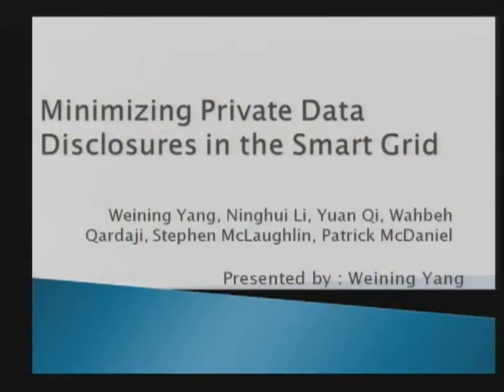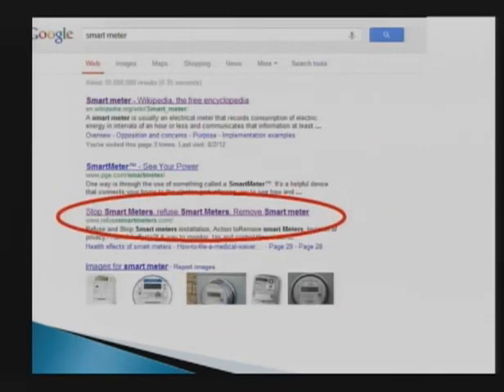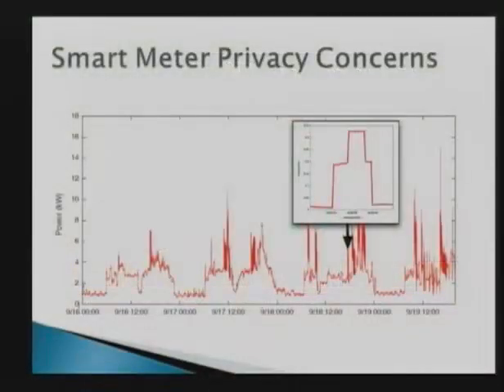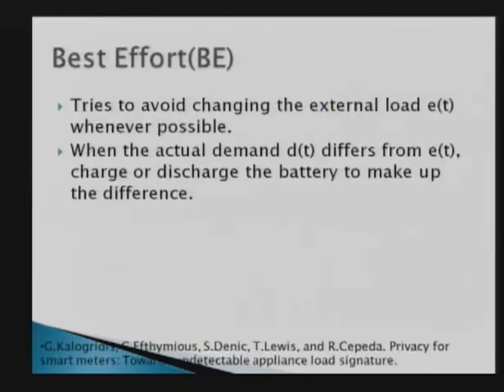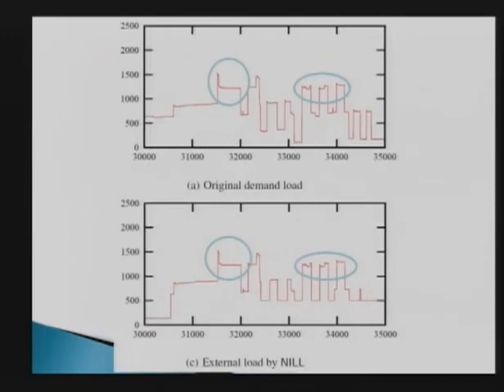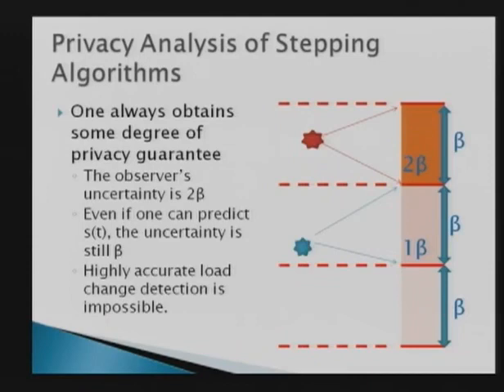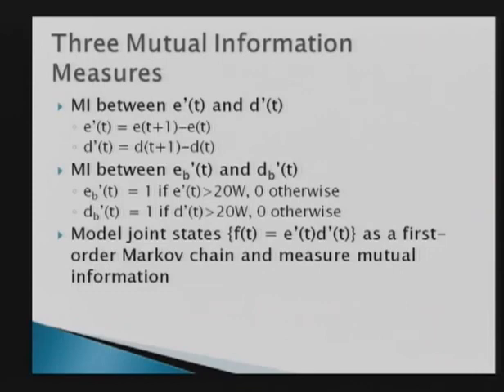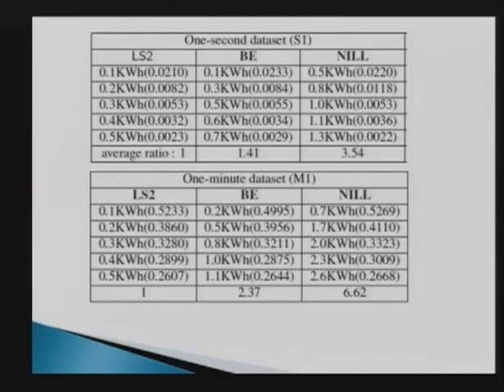Minimizing Private Data Disclosures in the Smart Grid